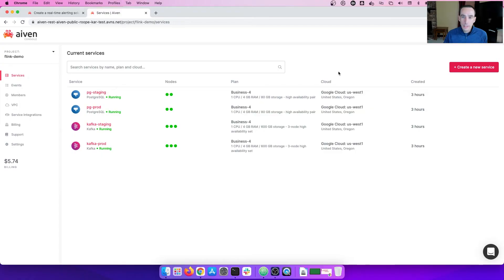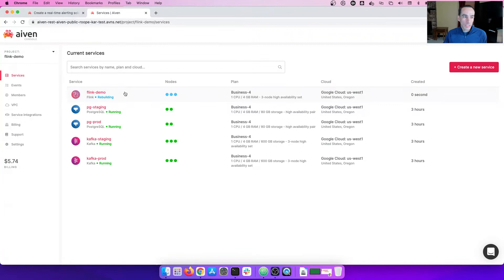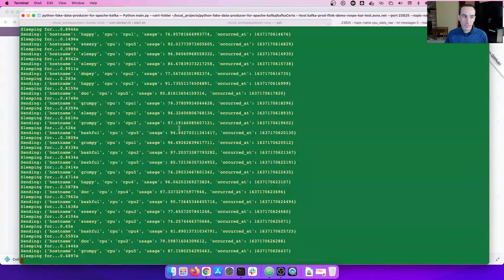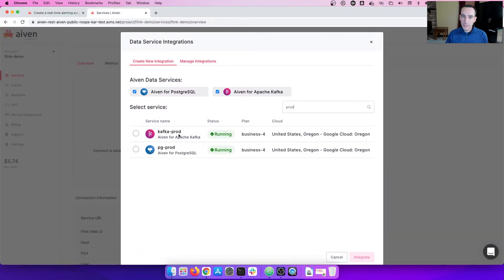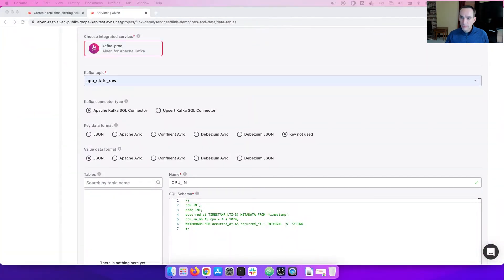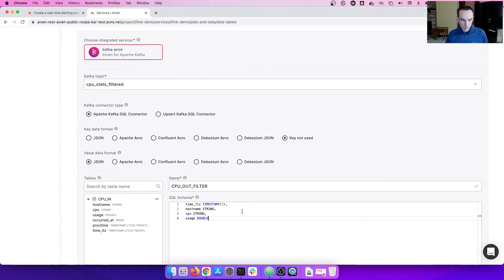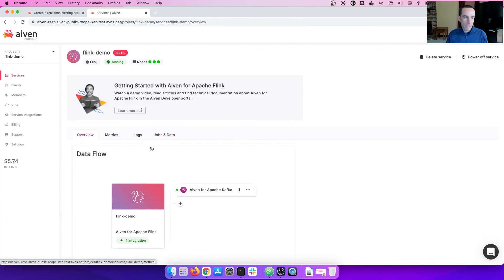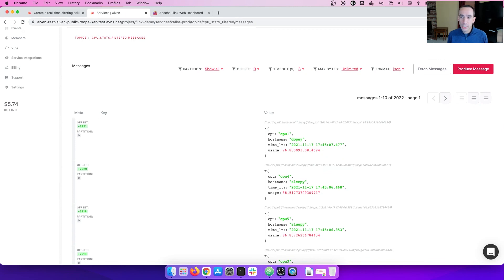Introduction to Aiven for Apache Flink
Aiven for Apache Flink uses the familiar SQL language to support your real-time analytics and ETL needs. The powerful, fully managed platform – deployable in the cloud of your choice – is your fastest way to tap into the benefits of real-time stream processing.

Aiven Solution Architect Jason Hepp walks us through the fundamentals of setting up Aiven for Apache Flink for all your real-time stream processing needs.

Aiven’s fully managed data solutions take the pain out of cloud infra – everything is already set up for you. Just select the services and tools you need, pick a cloud provider and your storage needs, and you’re good to go. You can deploy a cluster in under 10 minutes.